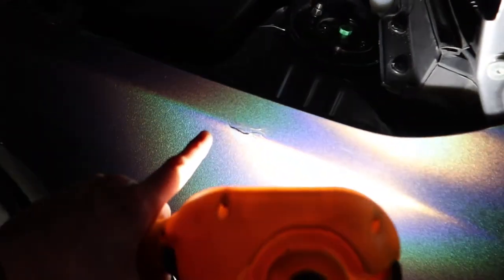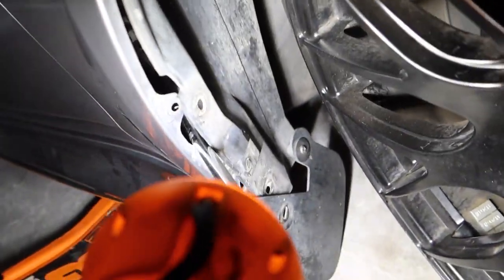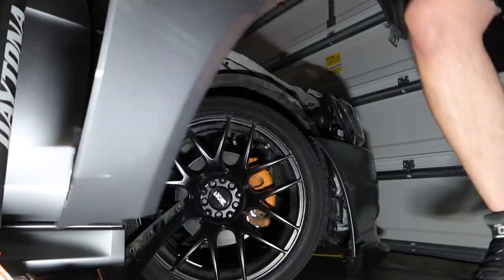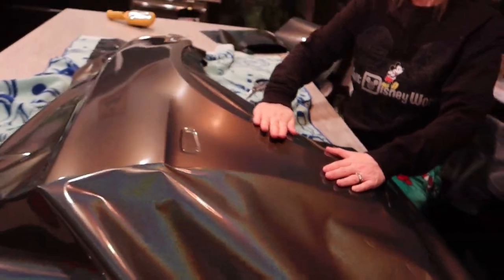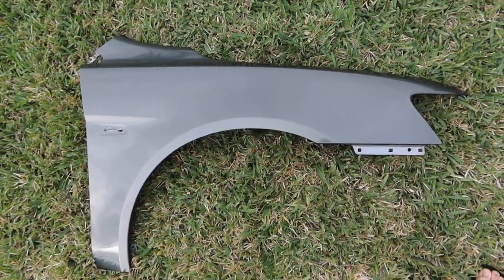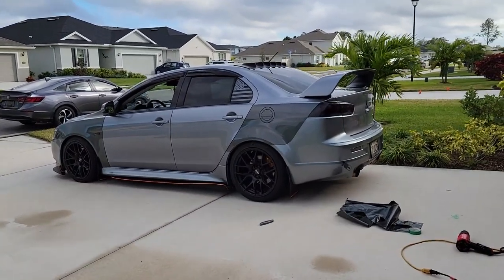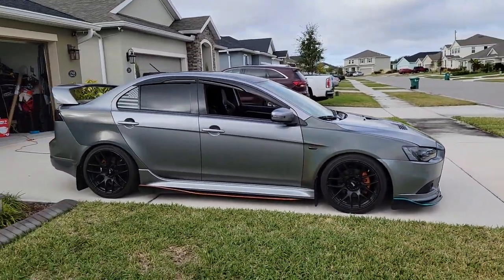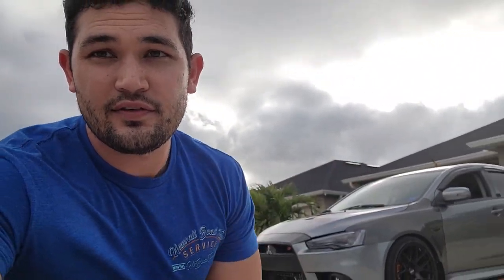Lancer Rainbow Metallic Wrap Job (DIY Vinylfrog)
Last round of wrap for this flow. Loving this transformation, thanks again to @vinylfrog for the amazing product. What you think? Yay or Nay, Comment your thoughts!